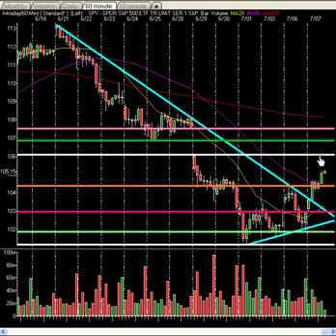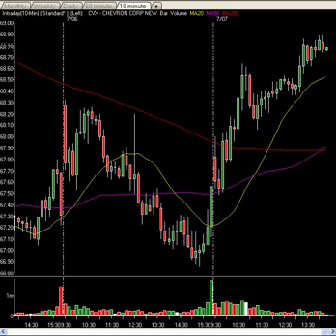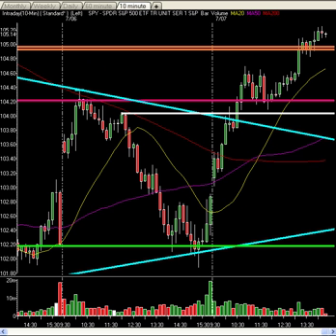Market Technical Analysis - Massive Rally As Turn Date Nailed, Key Levels For Market and Profits!